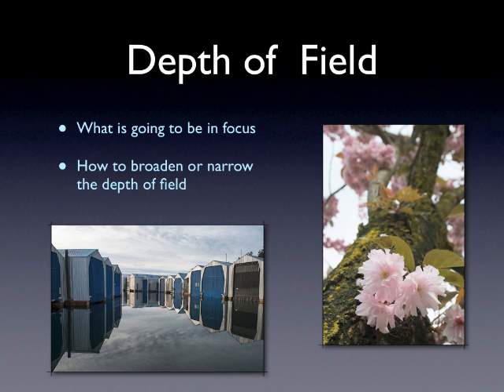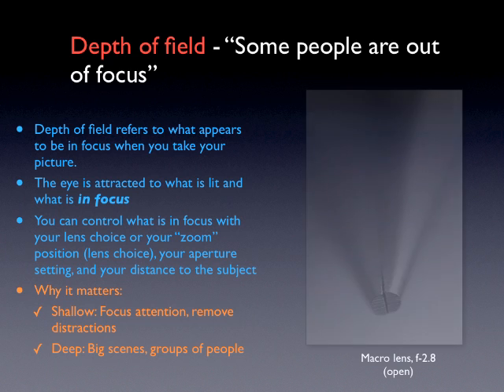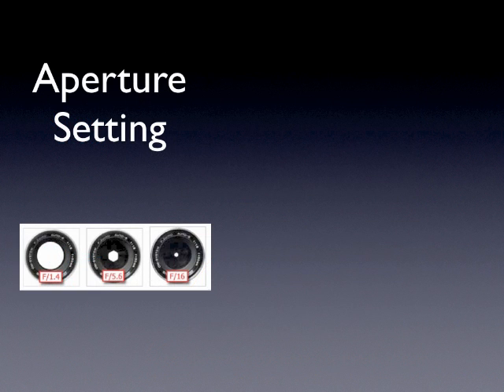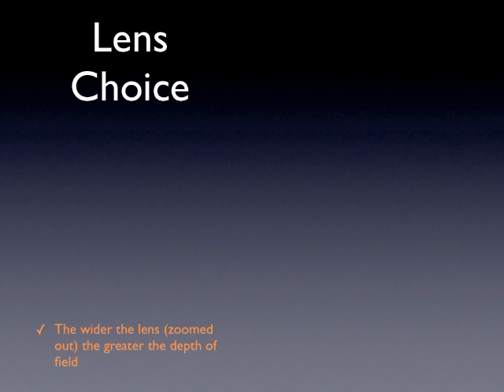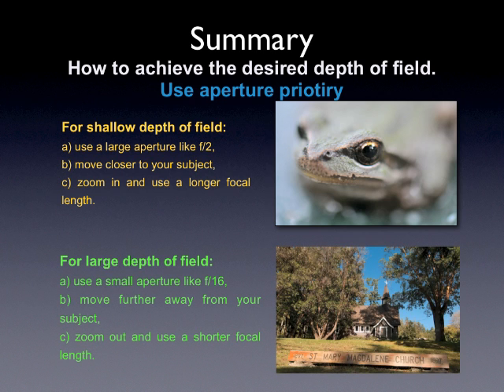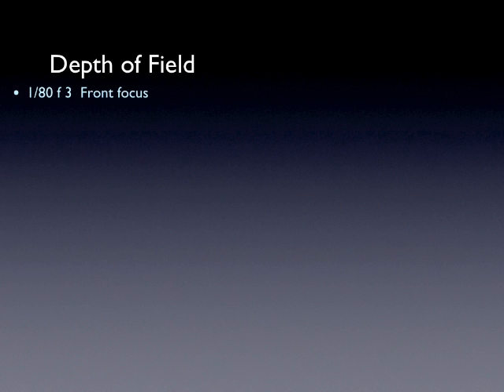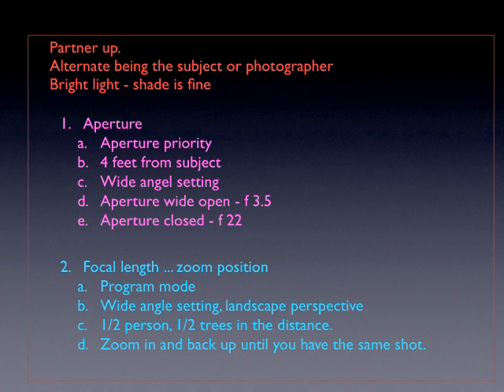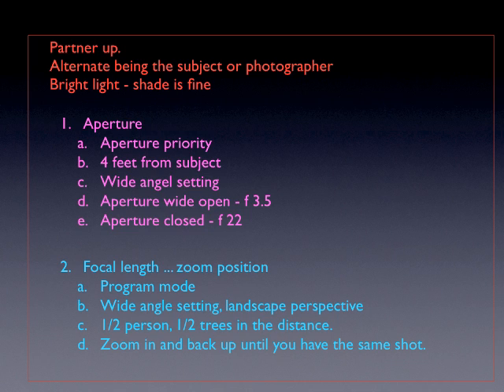08 Depth of Field.mp4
Part 8 on "How to turn you snapshots into photographs". This session discusses how to control your depth of field ... what is in or out of focus.